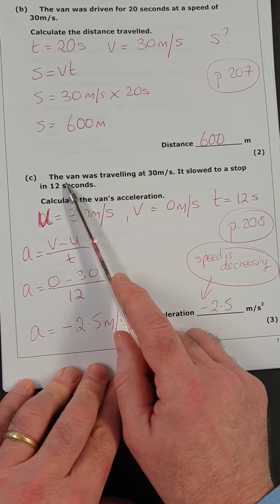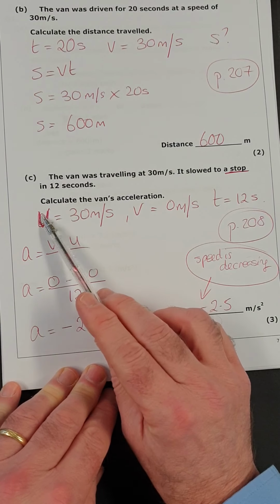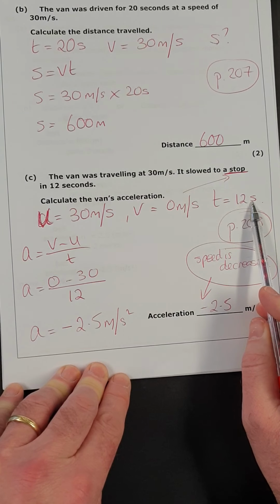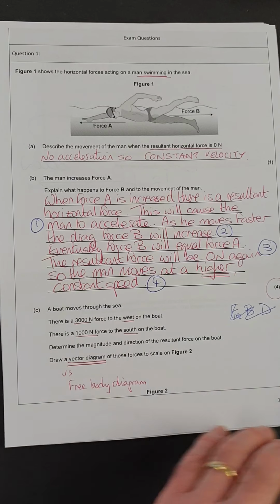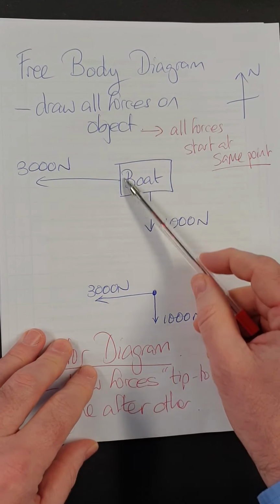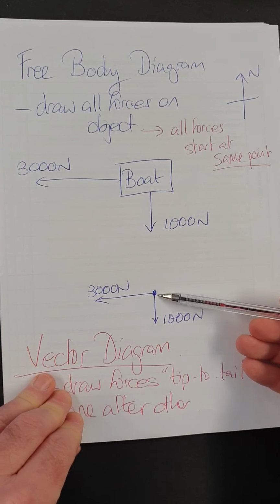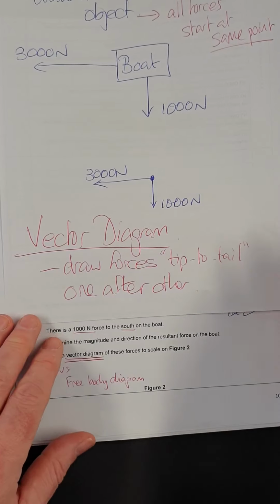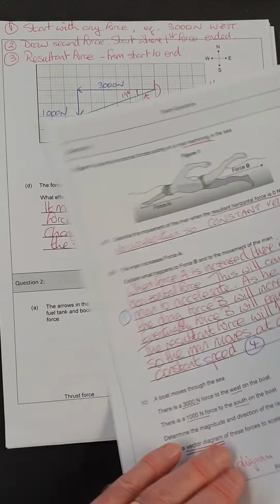GCSEPhysicsForcesQuestions Part2 v1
Solutions to GCSE Physics Questions on Forces Part 2.